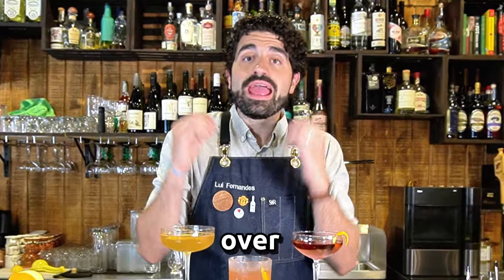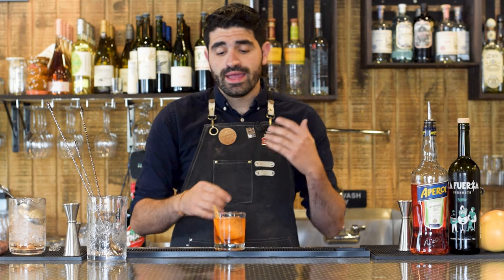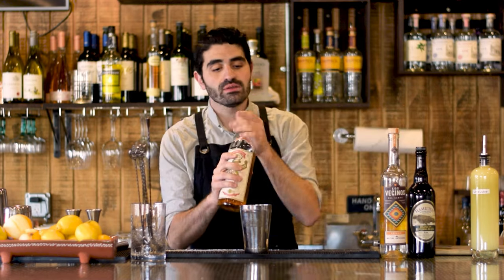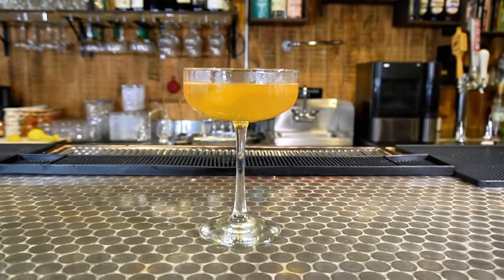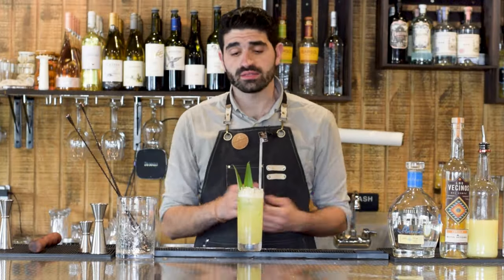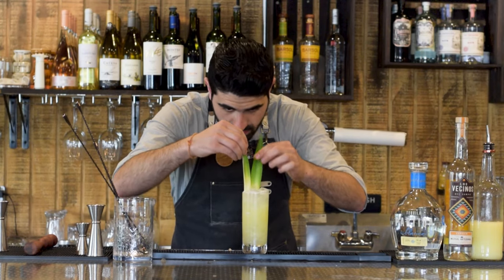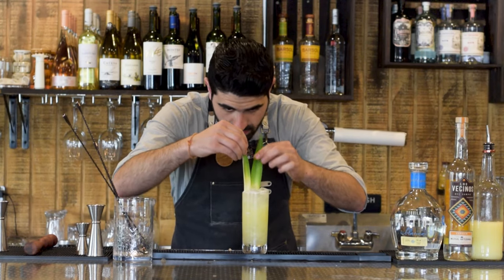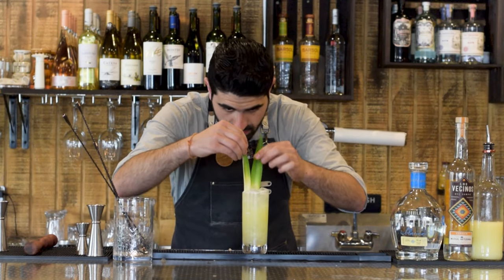I Made Every Single Mezcal Cocktail You NEED To Know!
Mezcal and Mezcal Cocktails can be a bit hard to get into. Mezcal Cocktail Recipes can range from simple to complex and in this video, I show you every single Mezcal cocktail you need to know!

Cocktail Recipes with Mezcal can be really fun especially since Mezcal is growing in popularity in the U.S.A right now. I wanted to show how easy mezcal cocktails can be but also show its range and show how complex mezcal cocktails can be as well. Its such a versatile spirit and one that deserves a lot more focus and respect.

What's true, is that after watching this video you wont accept just any old Mezcal Cocktail. You'll have 15+ new incredible Mezcal Recipes to add to your arsenal of cocktail recipes. Soon you'll be making a ton of Mezcal Cocktails at Home!

Mezcal is one of my favorite spirits and is something I focus a lot on a lot on my channel and you can find more of my videos on it here:

Mescalero Recipe:
1.0 oz (30 ml) Mezcal
1.0 oz (30 ml) Aperol
1.0 oz (30 ml) Blanc Vermouth
Grapefruit Peel

Stir, Pour over large cube and Express the grapefruit peel over it.

Naked & Famous Recipe:
0.75 oz (22.5 ml) Mezcal
0.75 oz (22.5 ml) Lime Juice
0.75 oz (22.5 ml) Aperol
0.75 oz (22.5 ml) Yellow Chartreuse

Shake, double strain into a chilled coupe glass

Only to Consider Recipe:
1.5 oz (45 ml) Mezcal
0.5 oz (15 ml) Campari
0.25 oz (7.5 ml) Fernet
0.75 oz (22.5 ml) Dry Curacao
1 Dash of Angostura Bitters

Stir, pour into chilled Nick & Nora Glass

Links to Where I Get My Bar Tools

Clicking this link will give you 10% off your order and give me a small amount of money as a thank you, allowing me to continue to make these videos & supporting the channel!